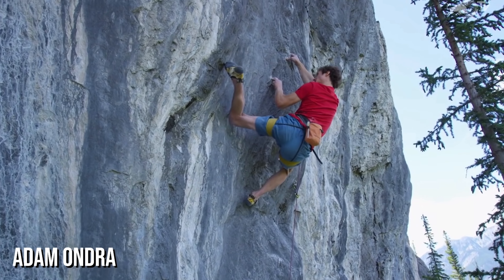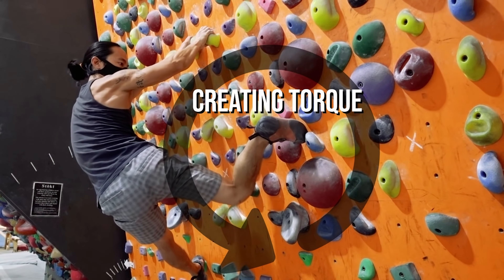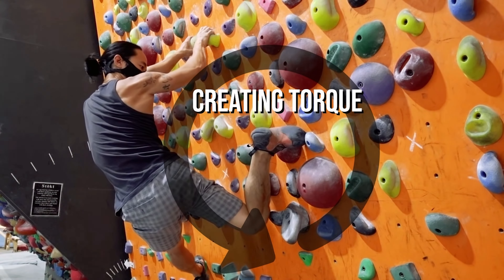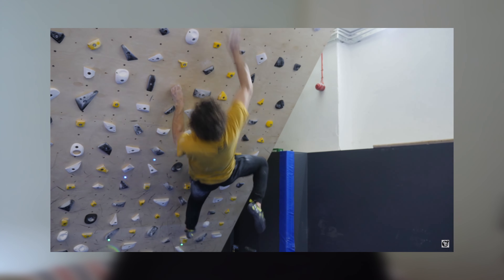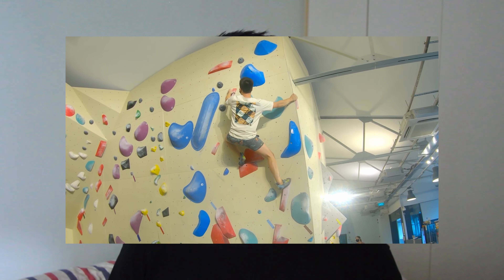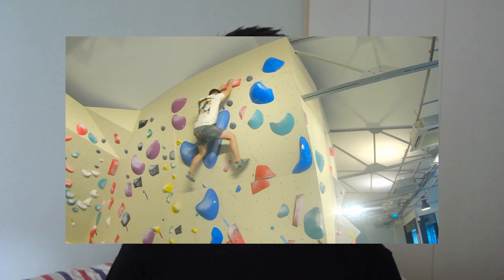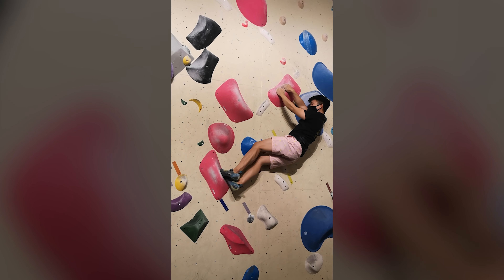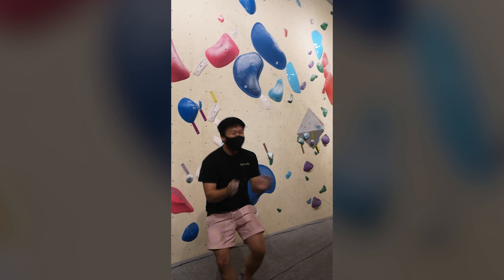This is a V5 Climbing Move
Have you come across this climbing move before? The Reverse Pogo.

Editor | @bennettbay9868